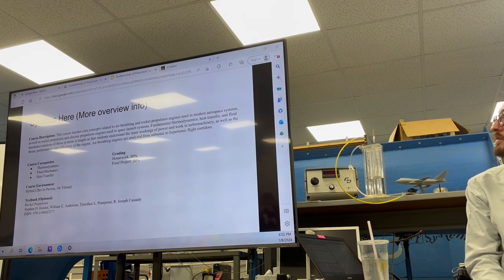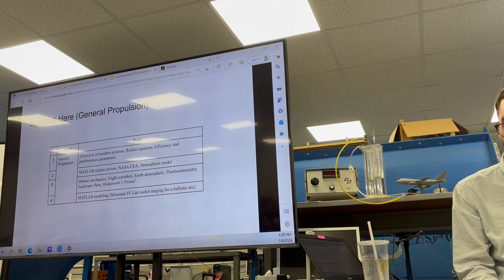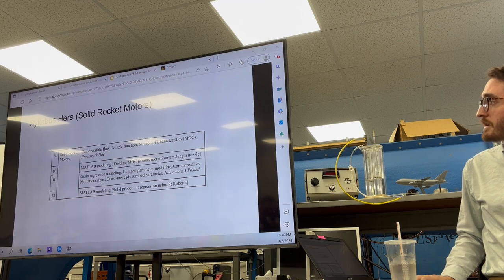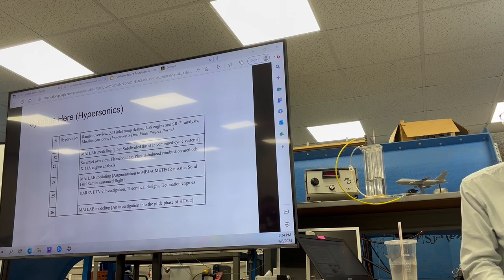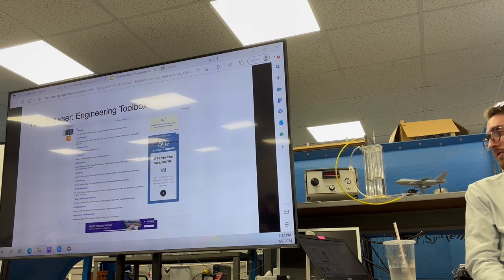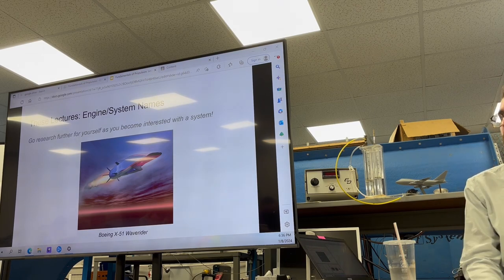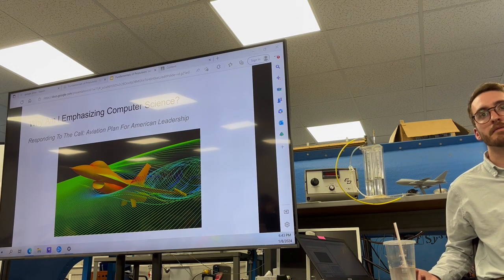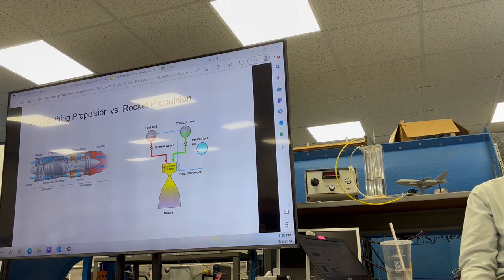Aeronautical Propulsion: Lecture 1 - Overview of Modern Systems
This is the first lecture of the MECH-5823 class offered at Oklahoma Christian University. For full class audits and/or enrollment, please apply to the school

NOTES/COMMENTS/CITATIONS:
13:30 - The reason I state that modeling supersonic flow is easy is because we are actively ignoring the TRANSONIC region, regions where flows is hovering around Mach 1, and may be supersonic or subsonic depending on where precisely in the flow (say, around an airfoil/wing) you are looking. THAT is TOUGH, and THAT is what makes modeling flow in supersonics still much harder than ideal, incompressible, subsonic flows. Transonics is considered a graduate-level class and is a spot where folks are still gaining their PhDs.

17:20 - Temperatures in the jacket will actually vary widely based on where in the cooling regen jacket you are looking. These numbers are slightly exacerbated.

44:00 - I am ignoring altitude in this case! Altitude changes will alter the engine performance.

45:30 - Typically not used for aero propulsion, hence the "rocket" equation.

48:40 - All nuclear munitions testing **in space (some testing was not conducted in space).

1:12:00 - Not the inverse of SFC! We are looking at FUEL mass flow here! Sorry!

1:14:00 - High pressure = High THRUST, not necessarily high efficiency! You may in theory have higher losses.

1:17:30 - Totally misspoke through this section. The real kicker you see here is the difference in VOLUME flow rate, NOT the difference in mass flow rate... While it may appear the tanks are shooting out their propellants at the same rate, when you consider the large difference in propellant tank sizes, the VOLUME flow rates are radically different. This means inert mass issues, etc. My comment at 1:19:20 is the best summation of this graphic.